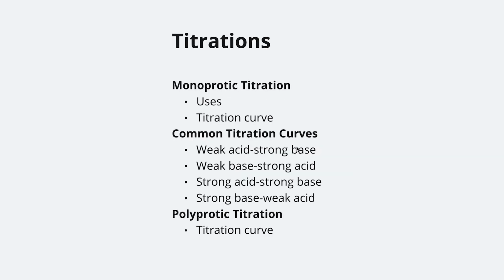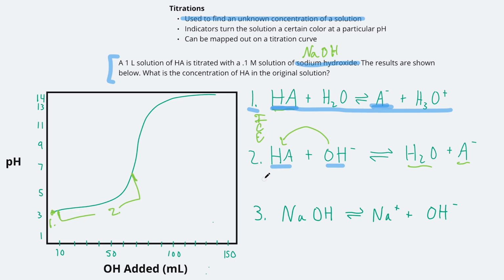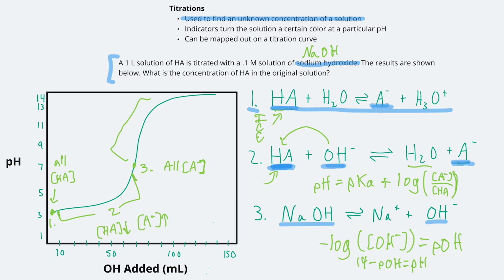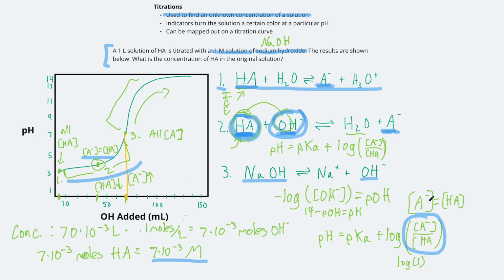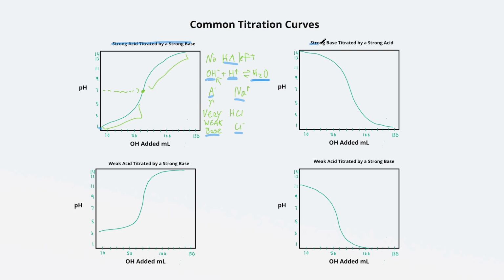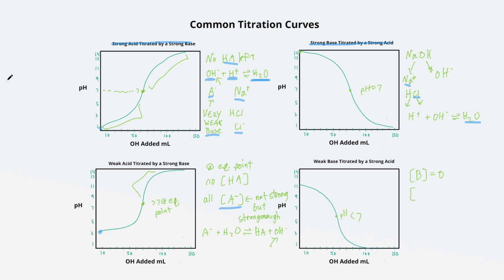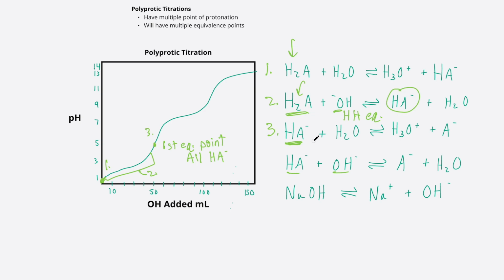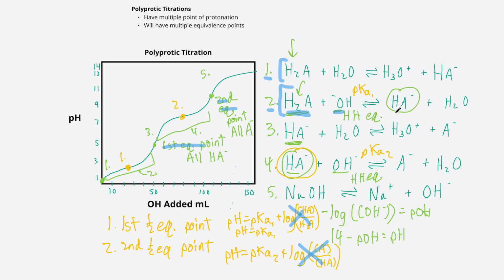Titrations: Lesson 34 of The MCAT Chemistry Video Course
This video covers monoprotic titrations, common titration curves, and polyprotic titrations.